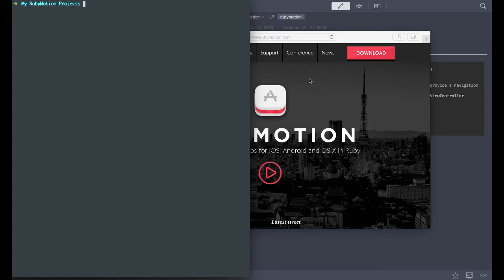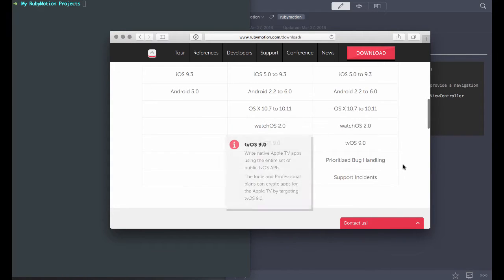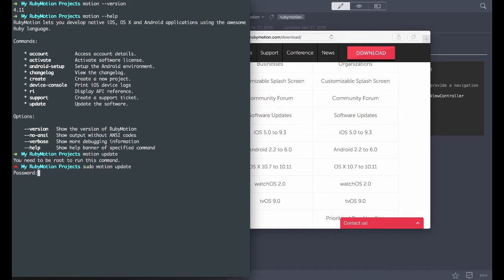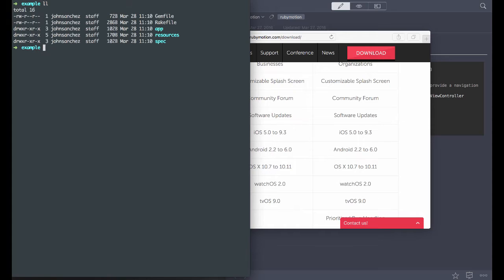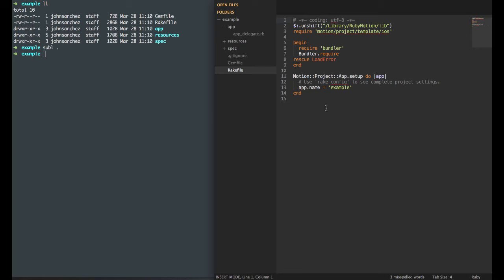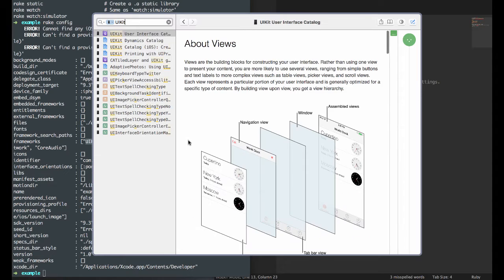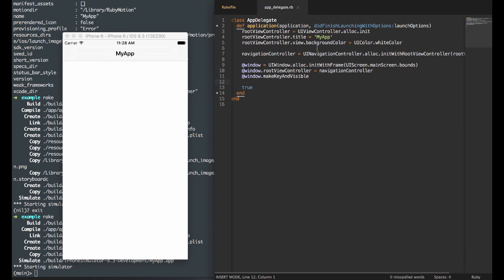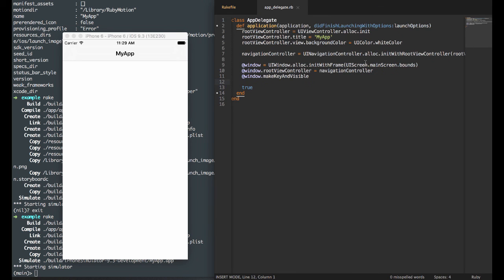1 - iOS Development with Ruby using RubyMotion - Getting Started and Understanding the Basic Setup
We'll get started with creating a RubyMotion application and walking through what the default files do.

This video is part of a series of raw, barely edited, how-tos on getting going with RubyMotion.